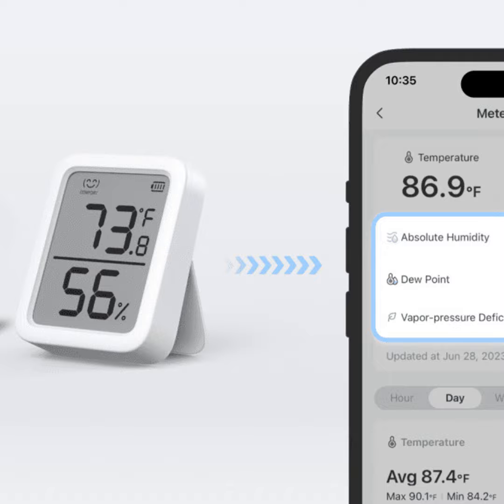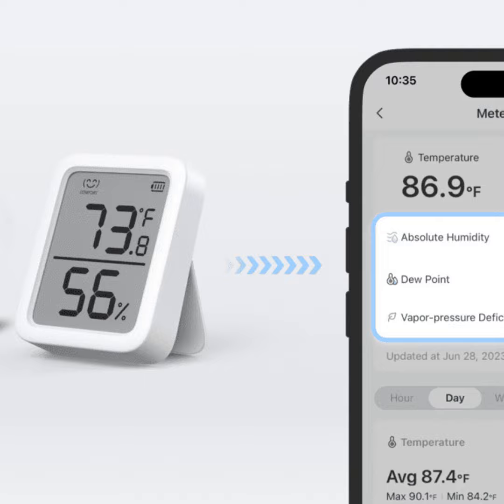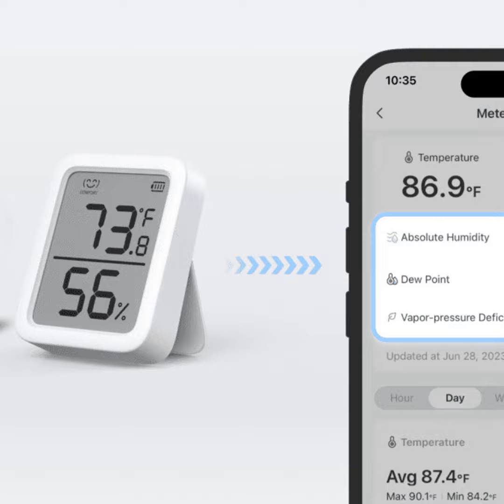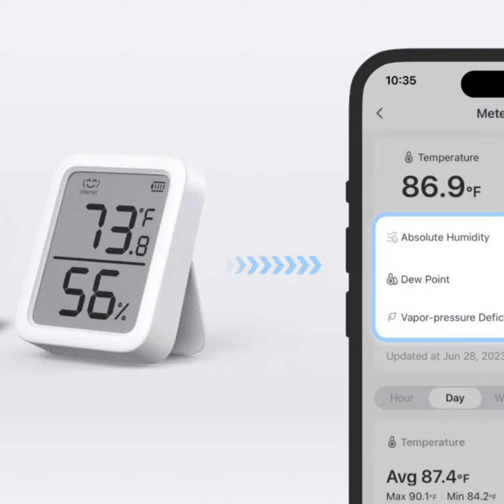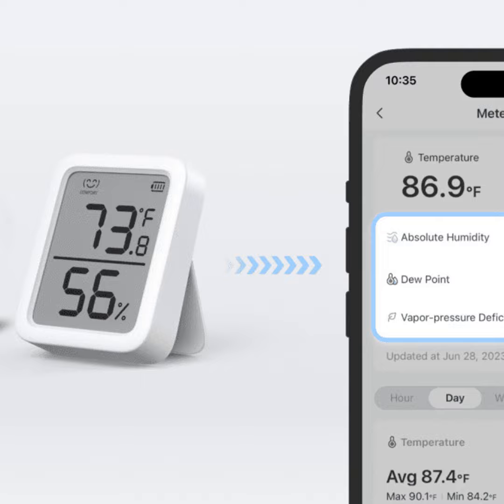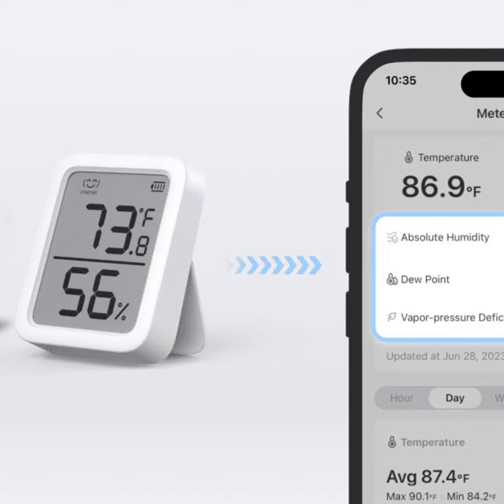Meter/Meter Plus and the roles of absolute humidity, dew point temperature, and VPD when monitori...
Your Guide to Indoor Climate Variables

Learn about the key factors that impact comfort in your home beyond basic temperature and humidity readings.
 Latest Episode Summary

In the recent episode, the host delves into several environmental indicators that provide a more well-rounded picture of your living space. Discover how metrics like moisture levels, condensation points and dryness ratings interact with one another and your overall comfort.
 Key Topics Covered:

  •  Absolute vs relative humidity - what's the difference?

  •  Dew point temperatures and their significance

  •  Vapor pressure deficit and its effect on plants

Through engaging discussion, this podcast makes complex climate concepts easily understandable.